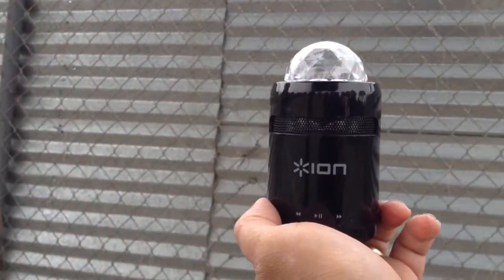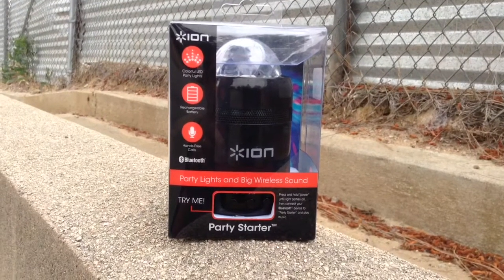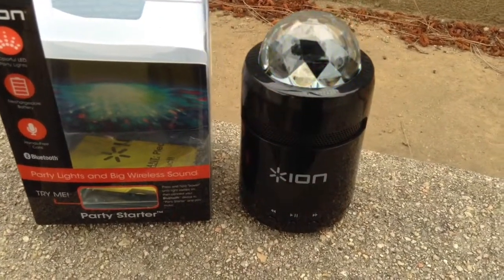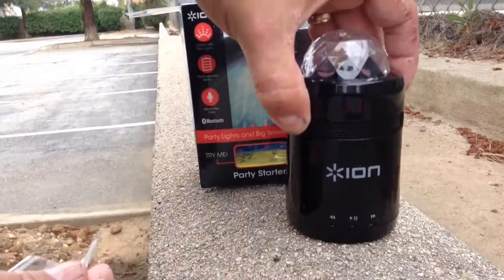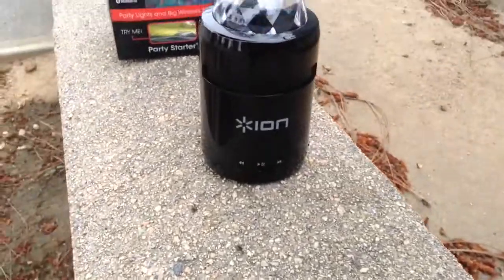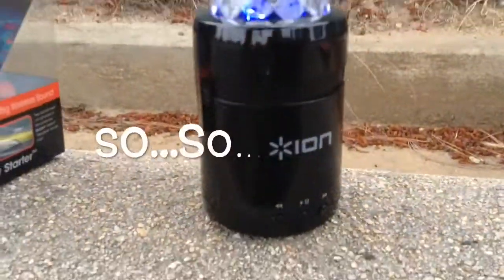Bluetooth Speaker w/ Built in LIGHT SHOW!!! - Unboxing (ION Party Starter)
This thing is AMAZING! It is literally a PARTY STARTER. When my friends find out I'm firing up my ION Party Starter, they say "John, I'm coming over and I'm bringing Pizza." Okay, maybe that never happened, but it will now that I have this speaker/light show!

Here's more product information from the manufacture (ION):

- Ultra-compact speaker delivers BIG wireless sound
- Projects pulsating multi-colored party lights onto walls and ceilings
- Streams music wirelessly from any Bluetooth device
- Works with iPad, iPhone, iPod, Android devices, and more
- Long-lasting rechargeable battery (USB charging cable included)